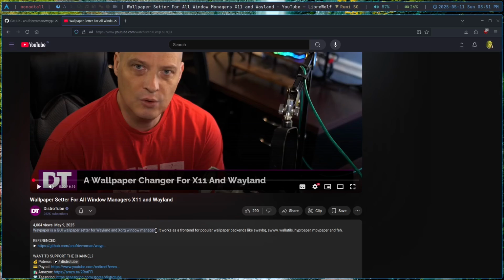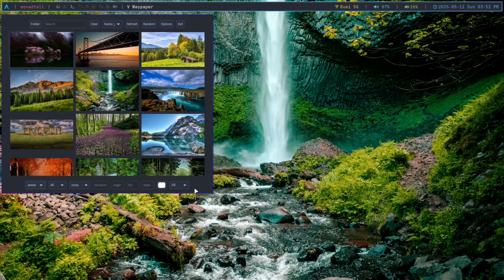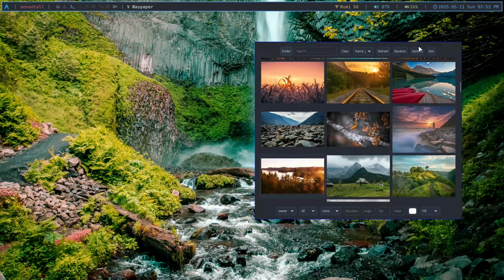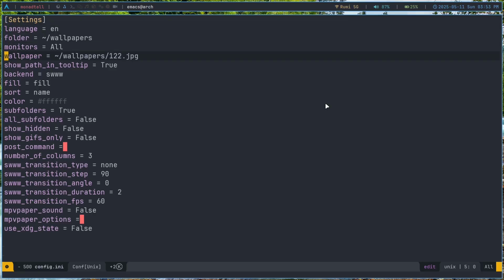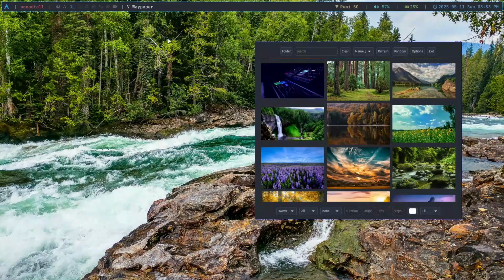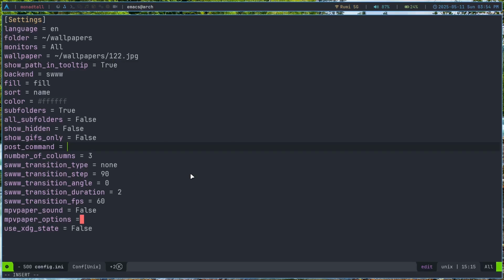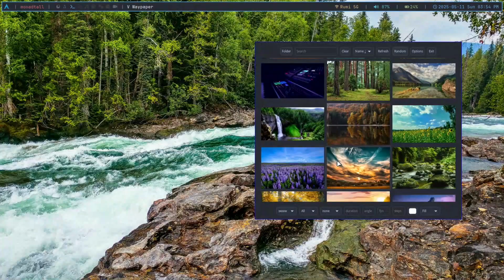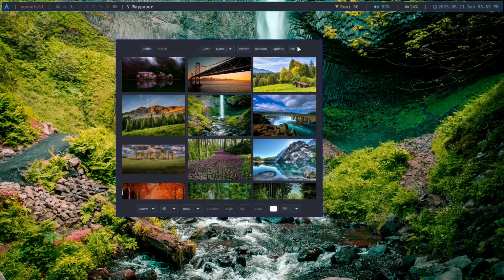I was wrong, Waypaper IS the best wallpaper picker!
rename waypaper xorgandwaylandpaper

[Free And Open Source software I use]